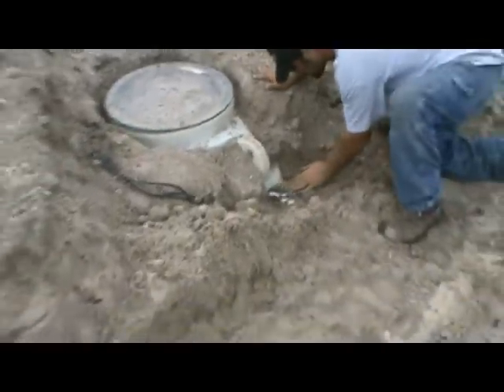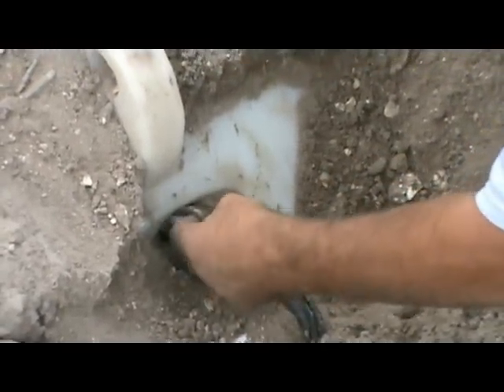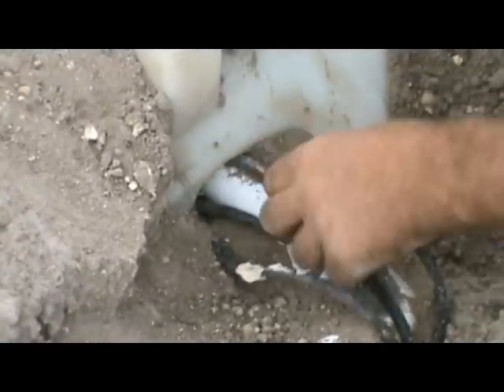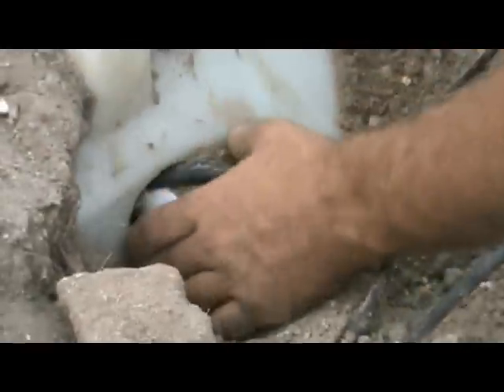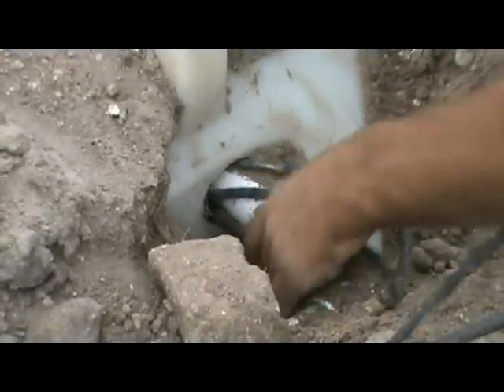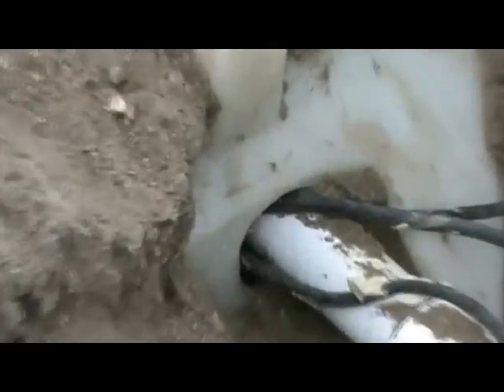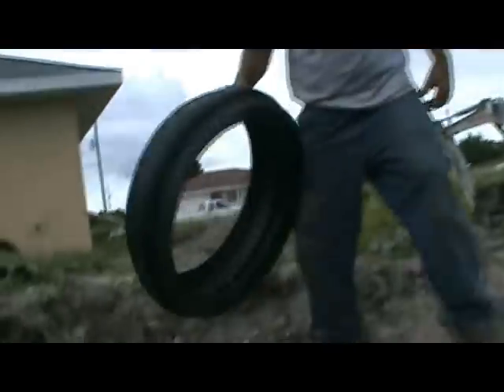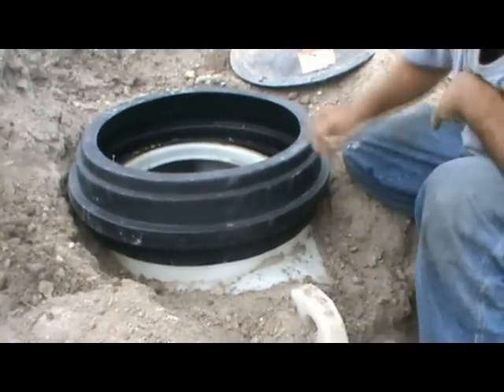Septic Pump Station For dummies AND WIRING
the proper way to install a pump